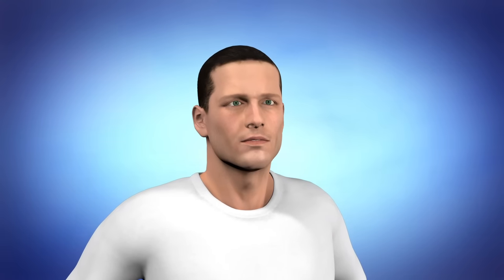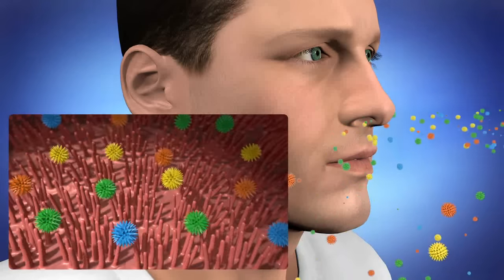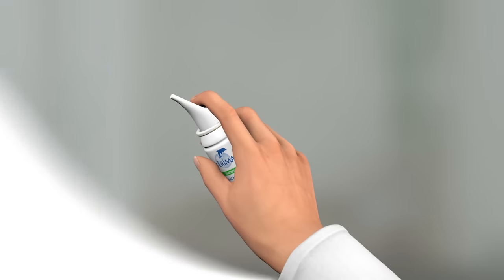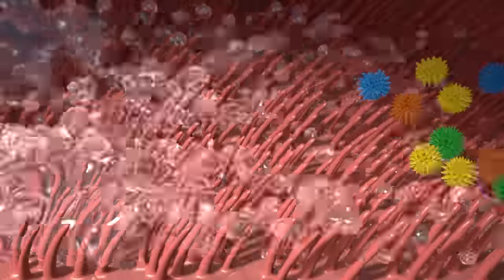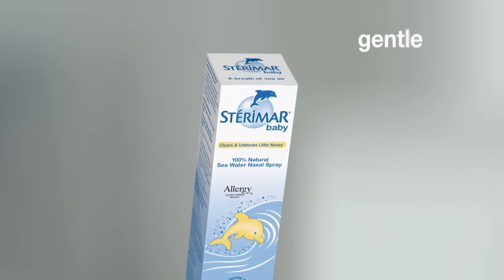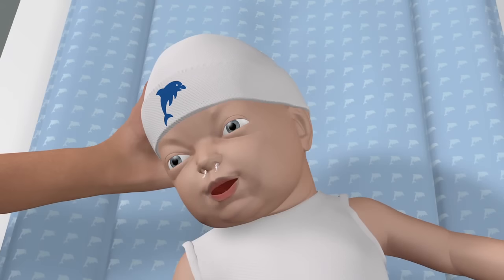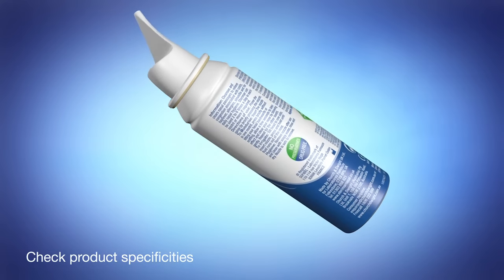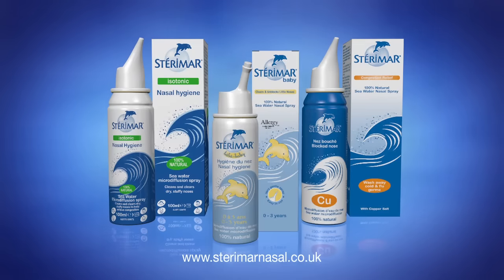How to use Stérimar Nasal Spray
An instructional video showing how to use Stérimar Nasal Spray - created and produced by smp